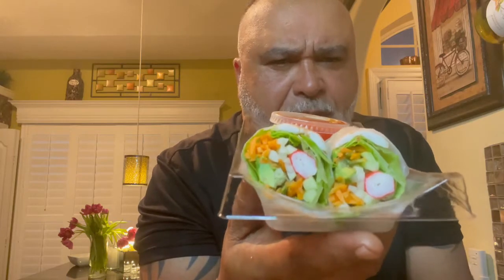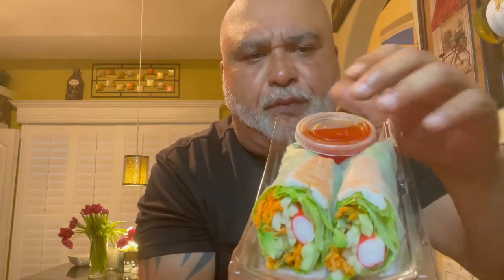AFC The Best Summer Roll 2 & review